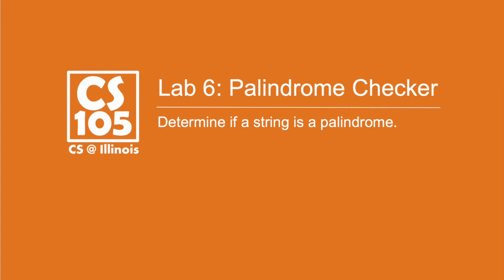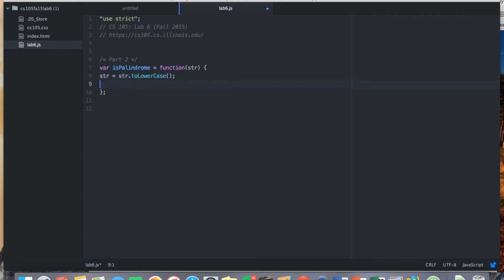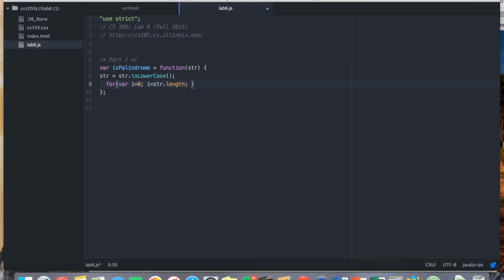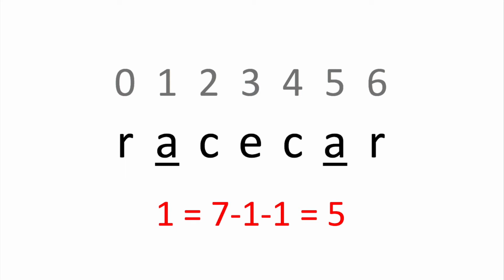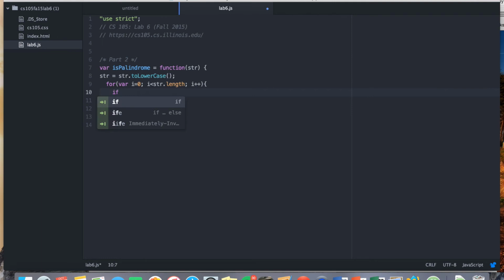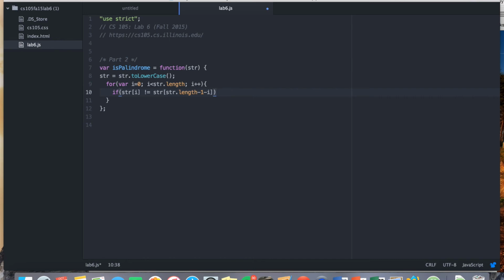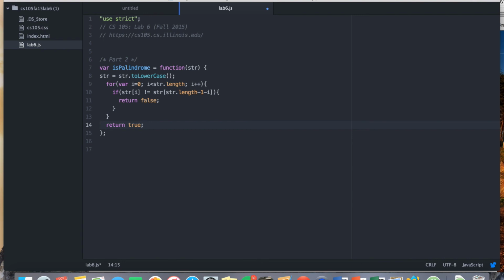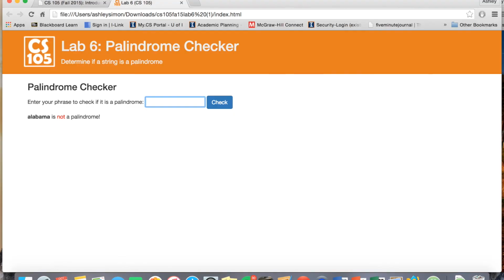CS 105 Lab 6: Palindrome Checker